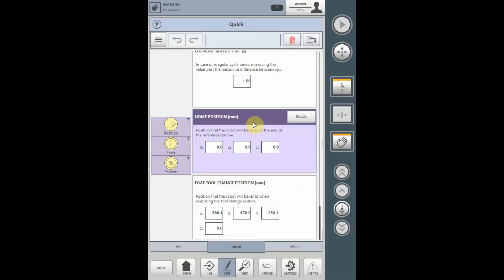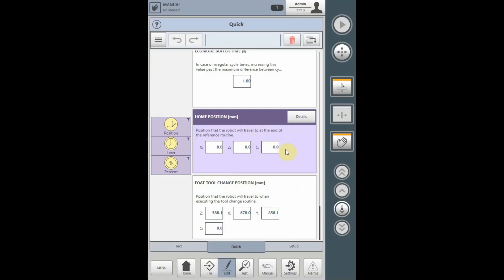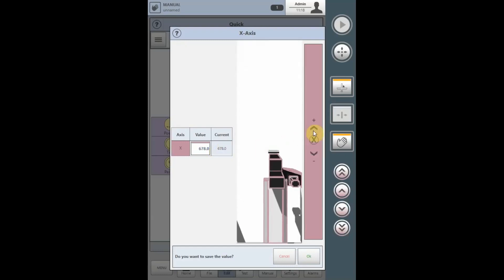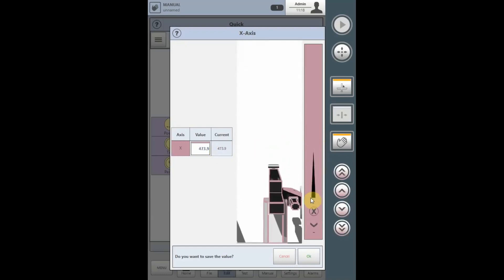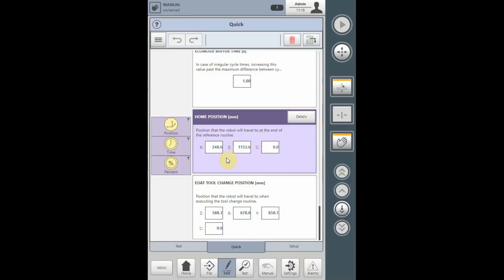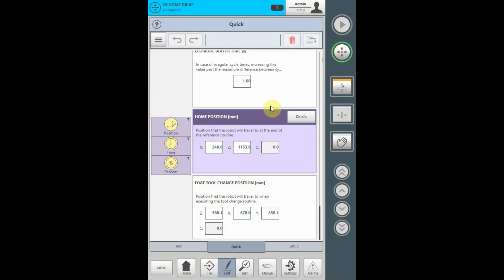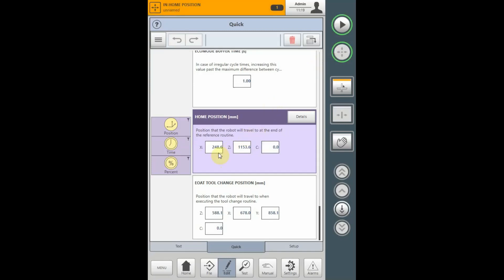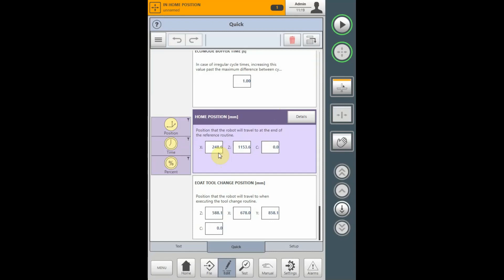Quick Edit Home Position Parameters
Explaining the Quick Edit Home Postition Parameters